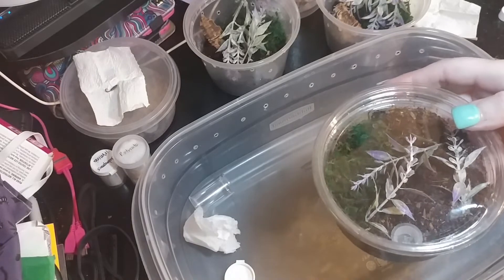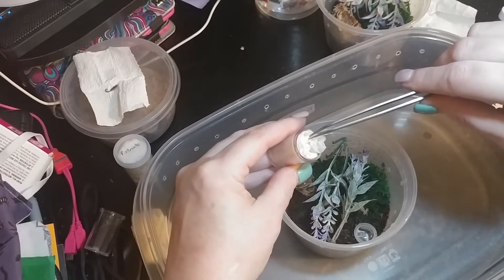Happy Birthday to me, from me!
Unboxing my self-purchased birthday gifts, ordered from Tom Patterson. 10/10 would recommend buying from this seller if you're in the US.